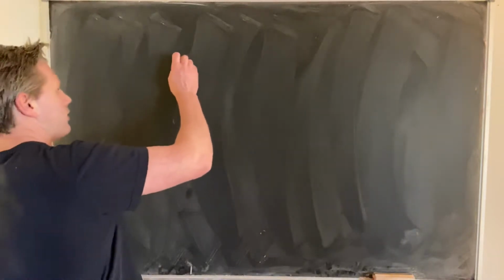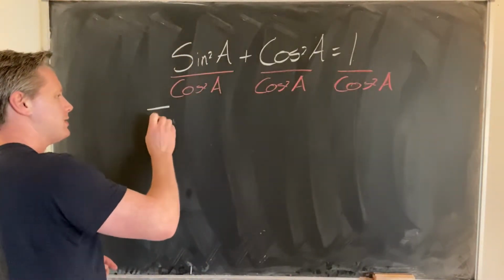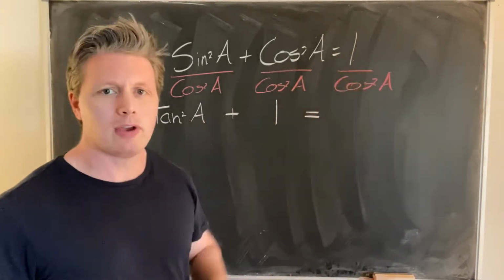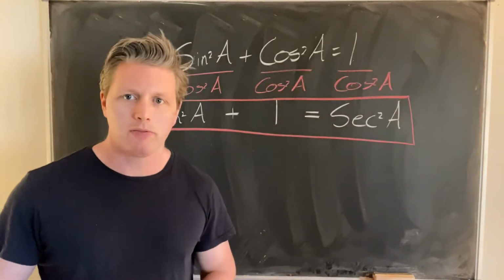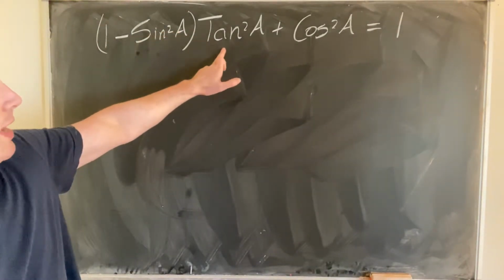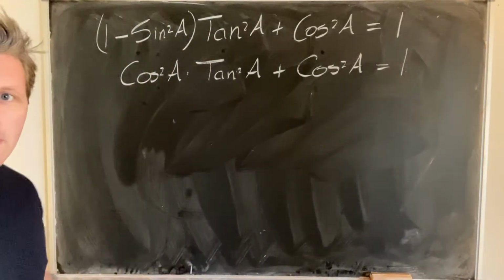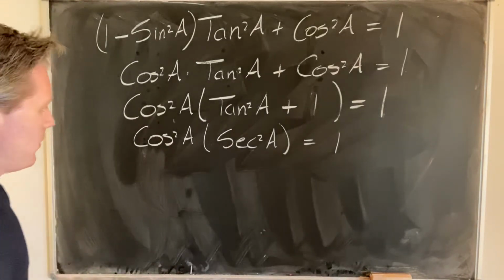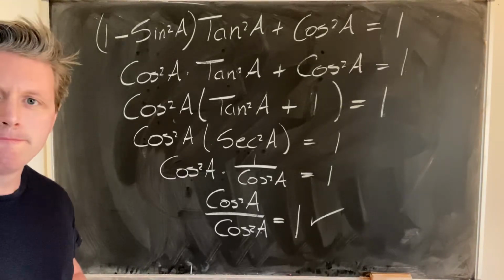Trig Problem 2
file:///home/chronos/u-6eb2932cd8320949e6befd2ede90586de75d8d5b/MyFiles/Downloads/Trig%20Identities%20and%20Equivalencies.pdf